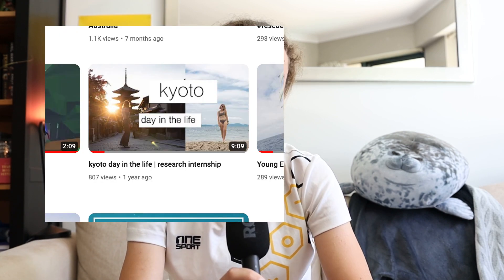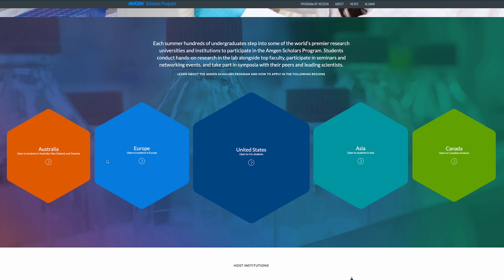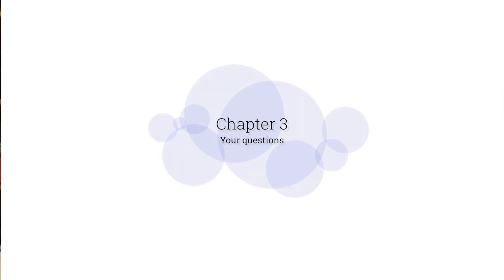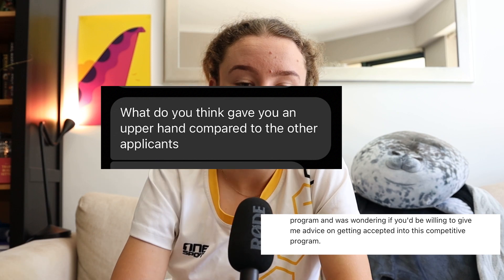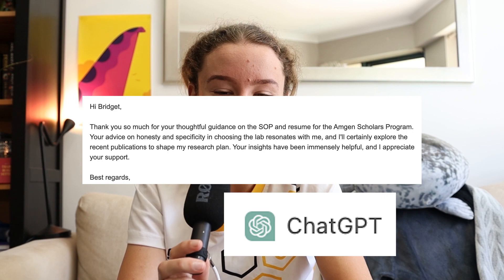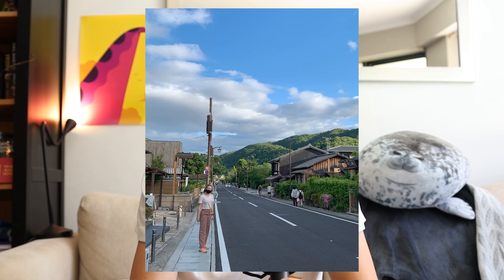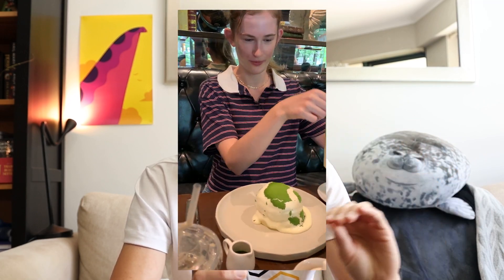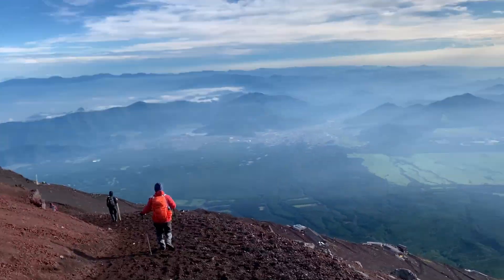Answering YOUR questions about the Amgen scholars program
What is the Amgen Scholars Program? How do I apply? here you will find the answers. as well as me using this opportunity to tell you about everything i did in japan